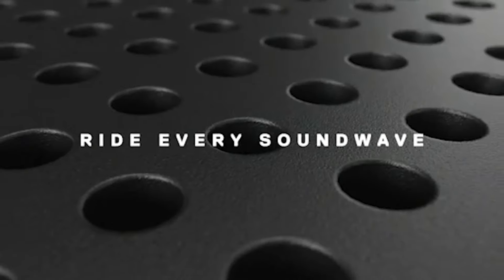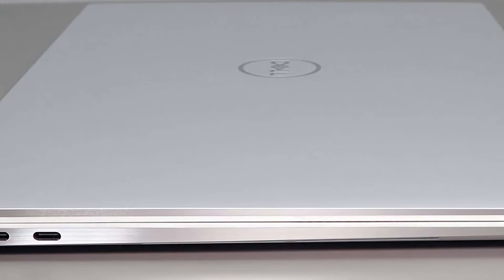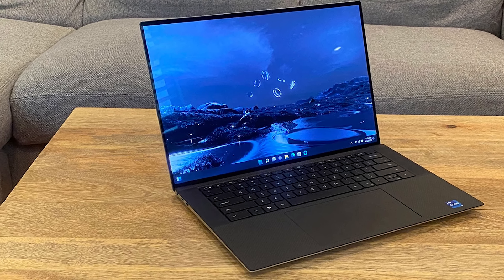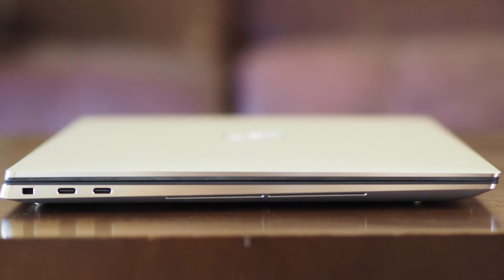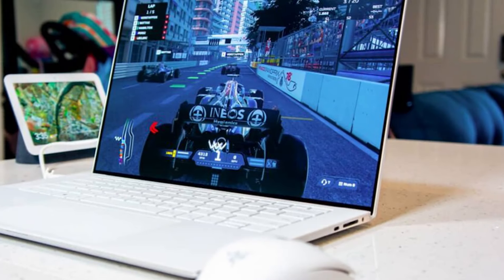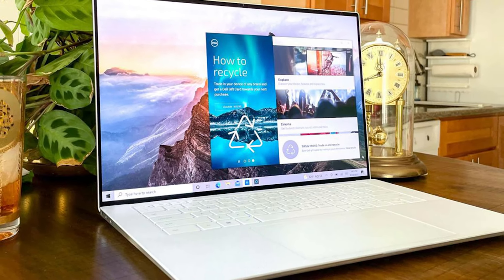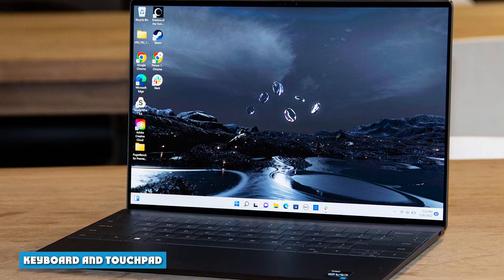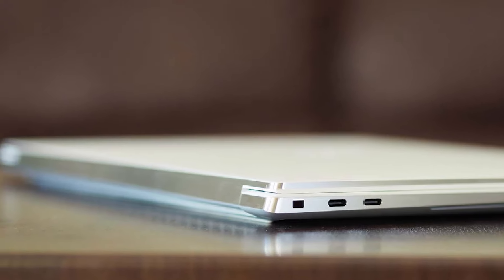Dell XPS 15 (9520) Laptop Review: Is the XPS 15 9520 Good for Gaming?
We rated Dell’s XPS 15 (9510) as the best 15-inch laptop you could buy. It offered the best combination of an attractive, well-built thin and light chassis, solid performance, and a spectacular 3.5K OLED display. Unless you needed workstation or gaming performance, the XPS 15 was the of its size you could buy. Now, Dell has released the XPS 15 (9520)

Dell XPS 15 9520 (Latest Model) Intel 12th Gen Core i7-12700H